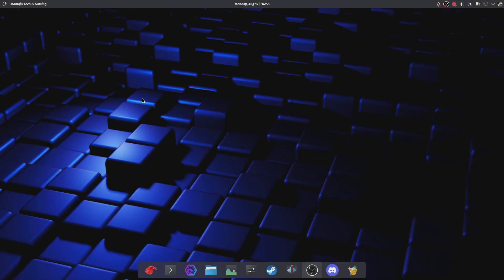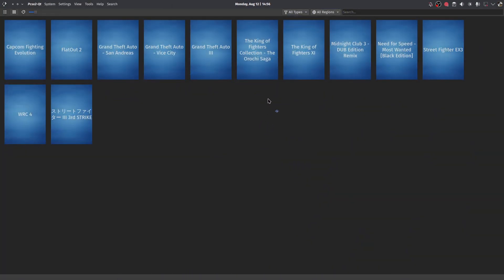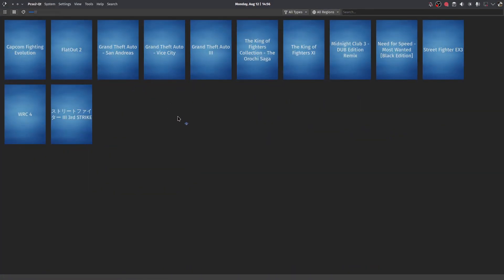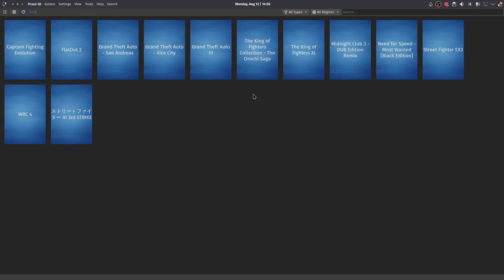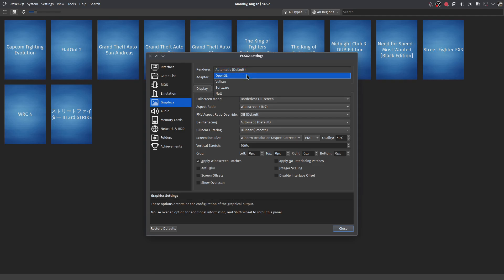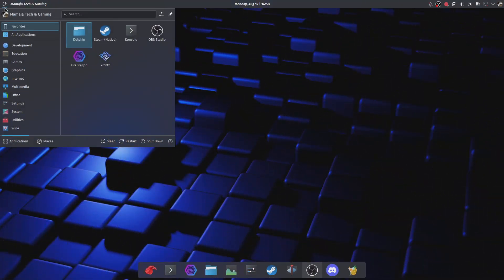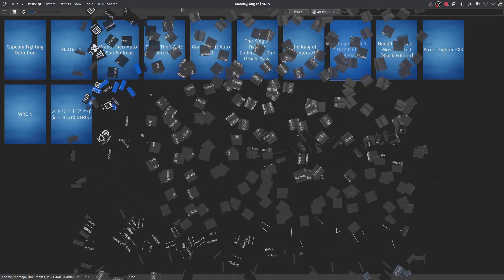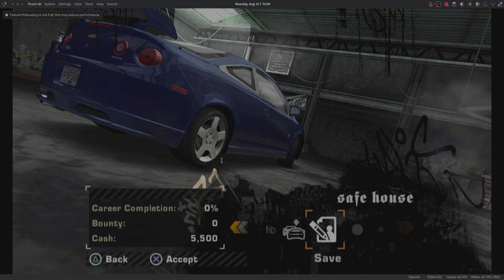PCSX2 crash fix on linux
on this video, i showcase how to solve the crashing of pcsx2 on Garuda Linux. this might apply to other distros, but i am not certain.

systems specs:

1. MSi B450M-A Pro Max
2. AMD Ryzen 5 4500 cpu
3. EVGA GTX 1060 6gb sc
4. Klevv 16gb ddr4 3600Mhz ram ( 8gb + 8gb)
5. Dell 24-inch 60Hz monitor (SE2419H)
6. Nacon Revolution Unlimited Pro gamepad
7. Kingston 512gb nvme
8. RaidMax Thunder 735watts semi modular psu